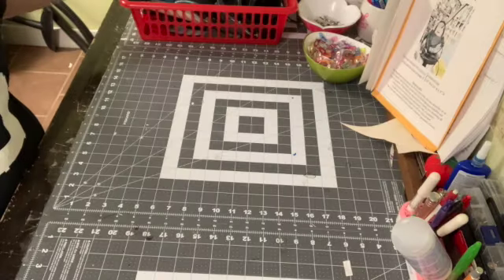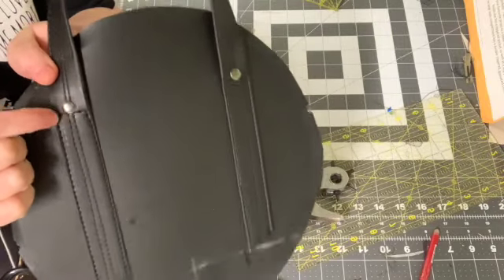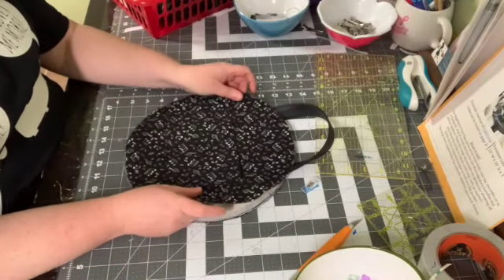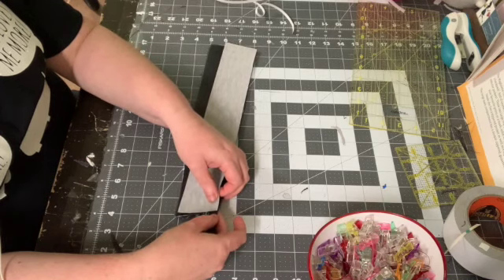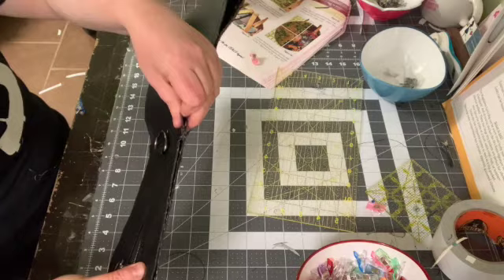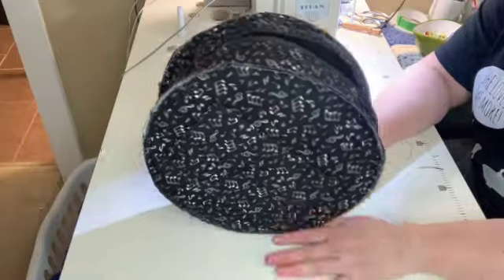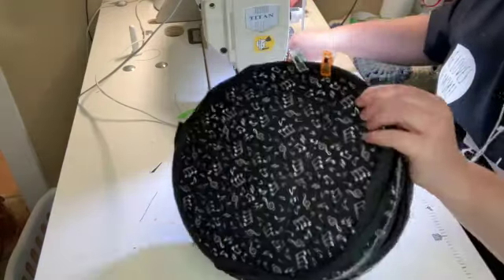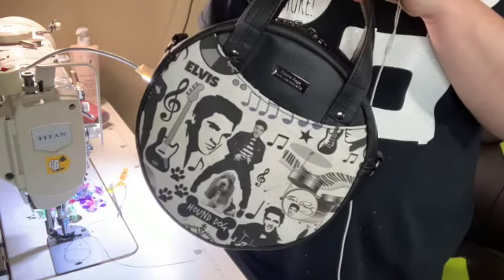The Magdalena Circle Bag-Full Tutorial|Oro Rosa Patterns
Tutorial of the Magdalena Circle Bag by Oro Rosa Patterns

I would like to thank Alexis of Oro Rosa Patterns for allowing me to do a tutorial on her amazing pattern!!

2) Decovil Lite and Decovil Heavy

Fabric is from Spoonflower

How to install a zipper pocket for easy turning (Just don't leave the opening in the bottom for this bag.

Please visit my Facebook Page and join my bag makers group!